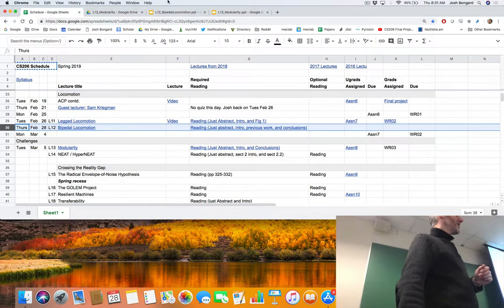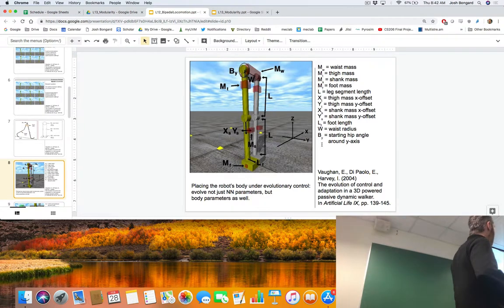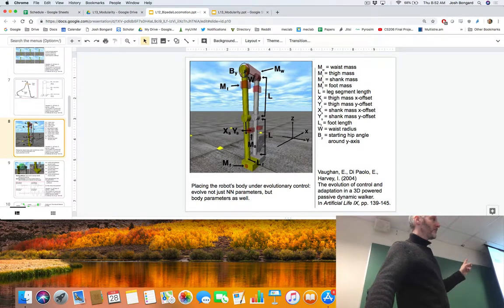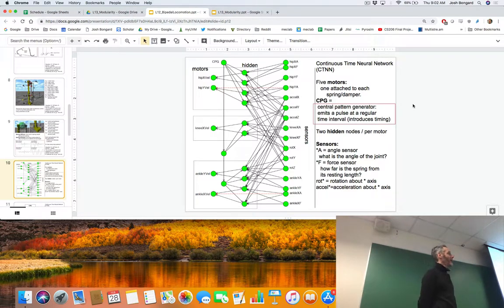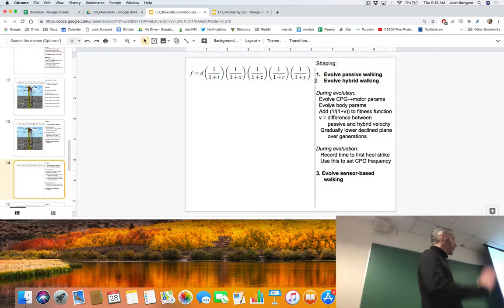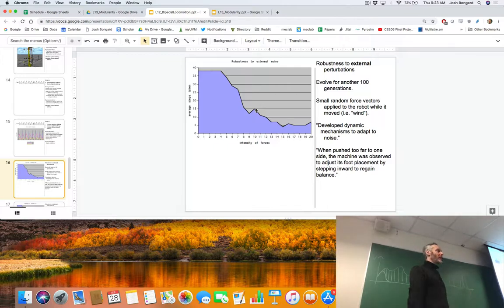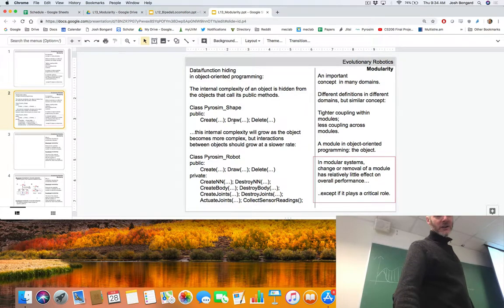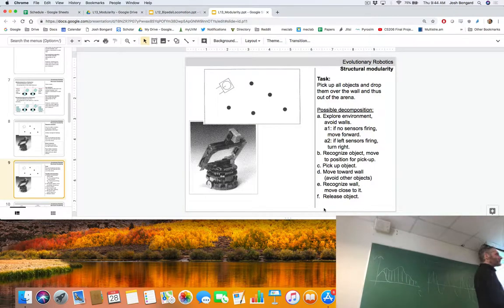Evolutionary robotics lecture 13: Bipedal locomotion. (Feb 28, 2019)